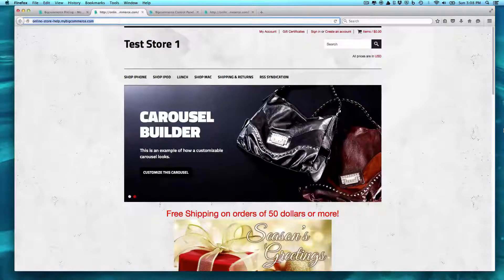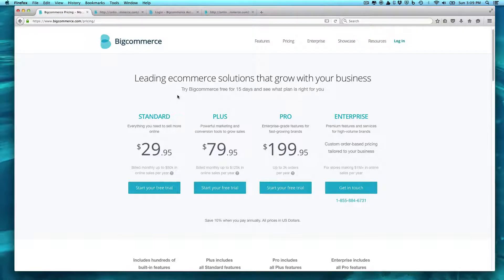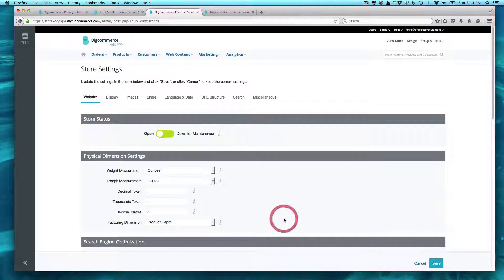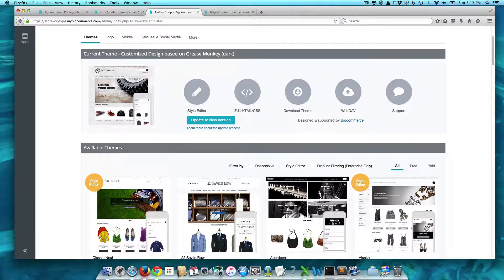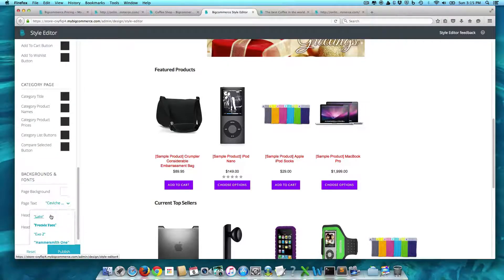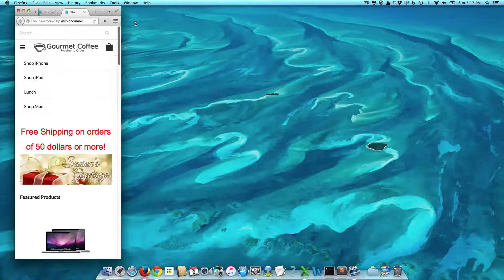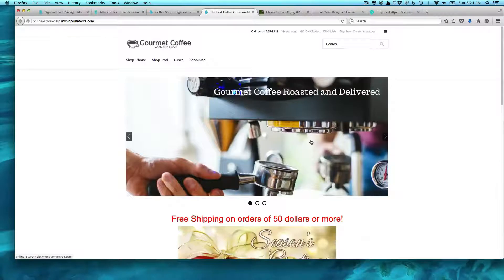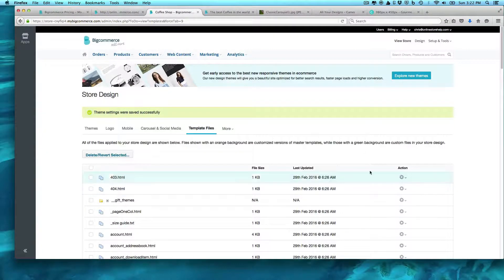BigCommerce Review - Part 1 - Design and Set Up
| Watch as I walk you through setting up BigCommerce as I set up a dummy e-commerce store. I pretend to open a Coffee Store on BigCommerce and show you the set up and design.

BigCommerce has more features out of the box than Shopify but is easier to use than something like Magento or Opencart. I will install a responsive theme, add my logo, change a banner and choose my colors.